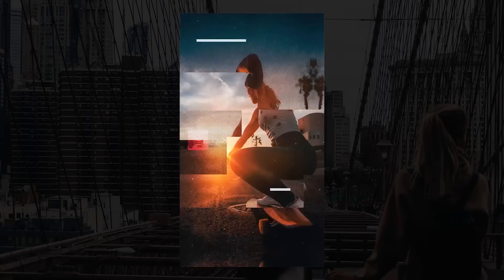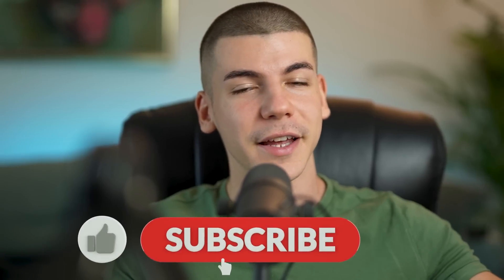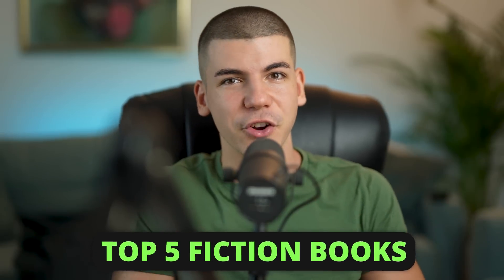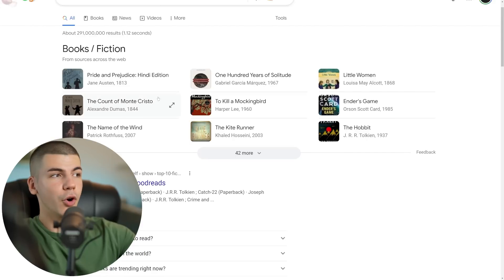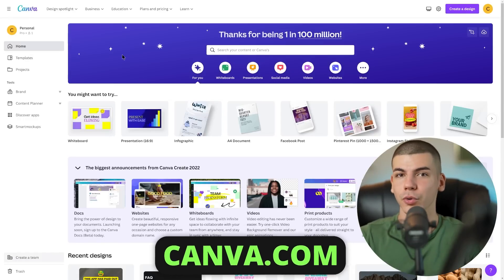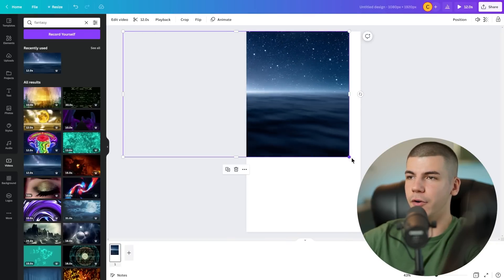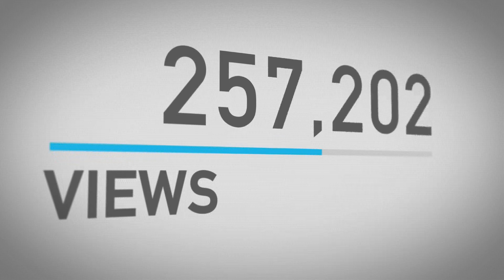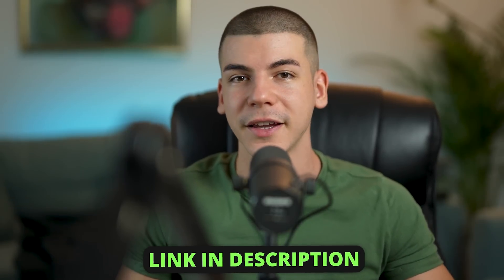Get Paid $15.00 Every 10 Minutes Copy Pasting THESE YouTube Shorts (Without Showing Face)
50 Ways To Make $1000 Online (Never Shared Publicly)